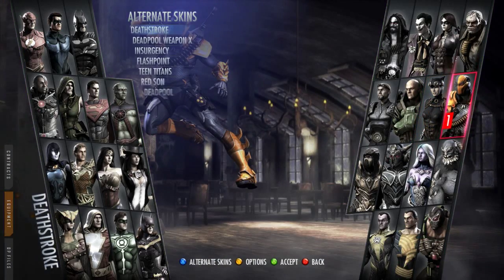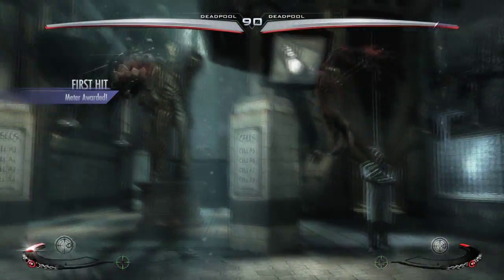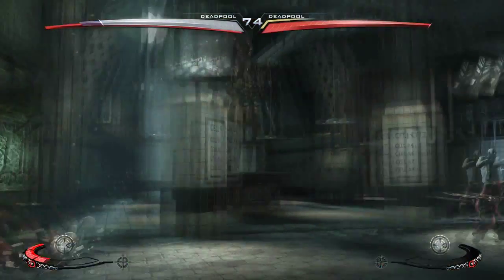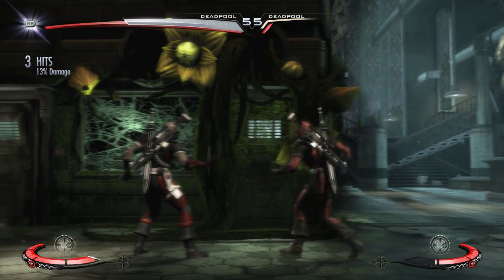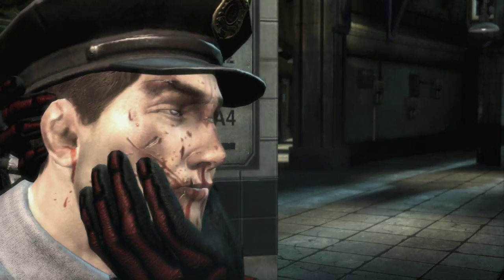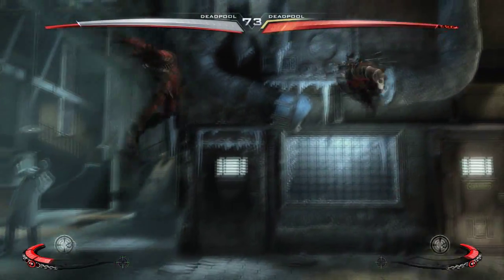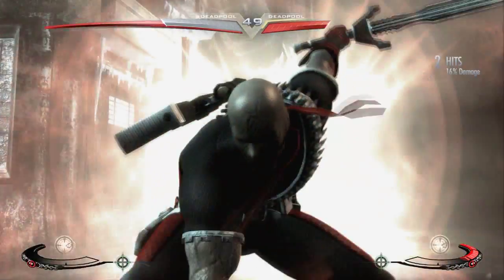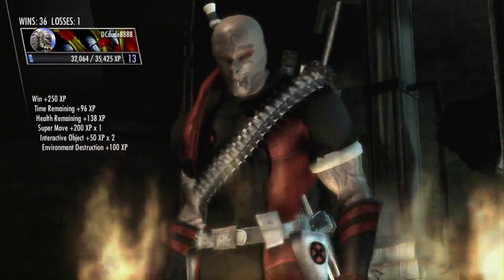[PC] Injustice: Gods Among Us WEAPON X DEADPOOL Mod (Deathstroke Custom DLC Skin)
With Injustice on PC, the reskins can come. People then figured out how to turn the reskin, into actually DLC skins. Here is an awesome Deathstroke Skin